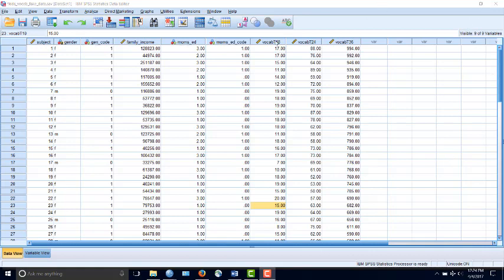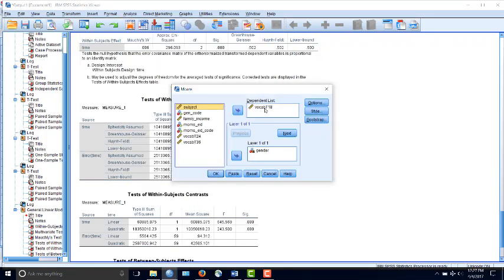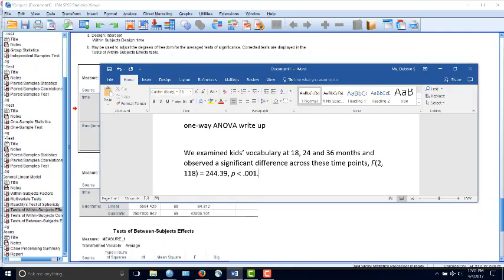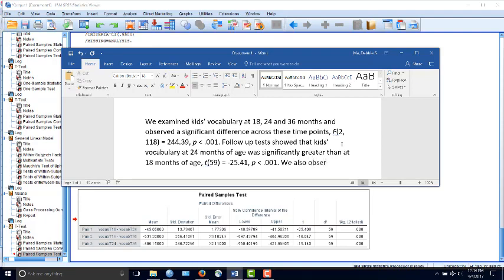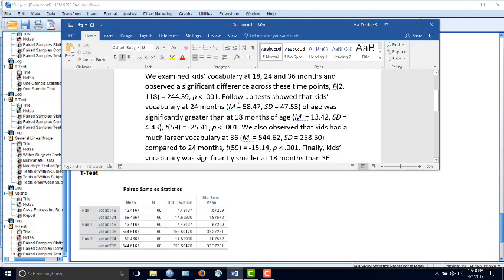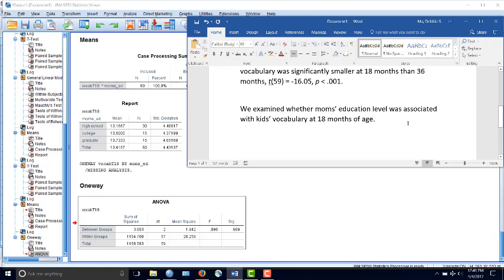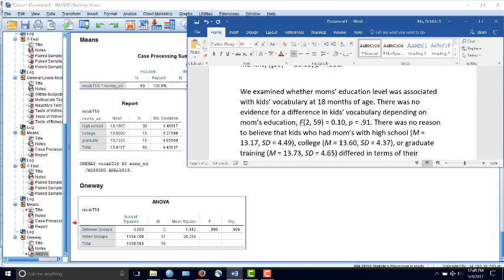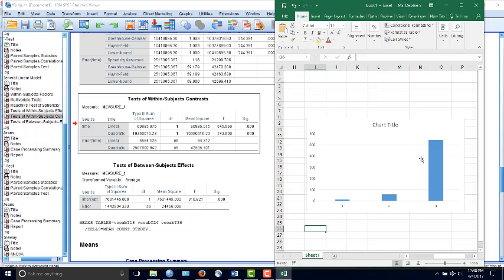one way ANOVA tutorial